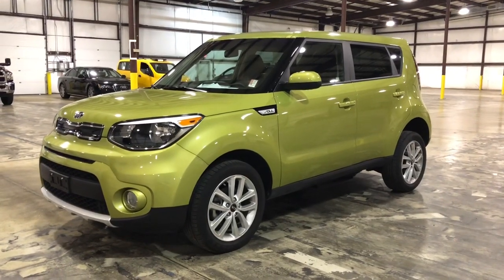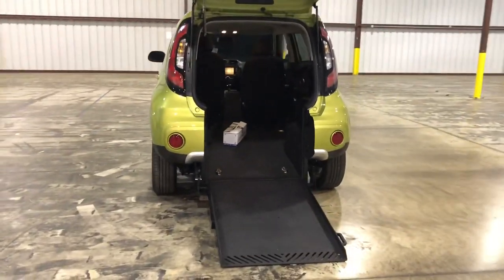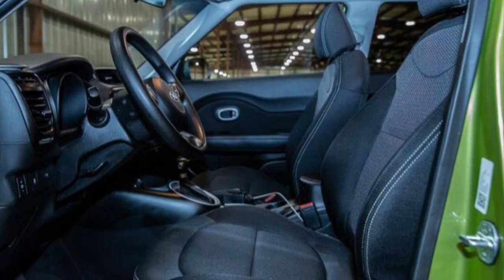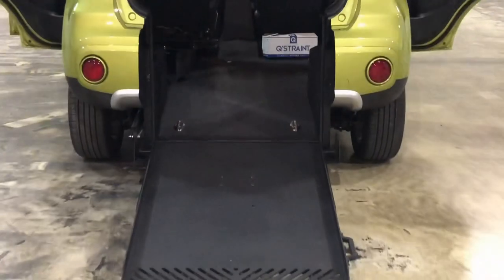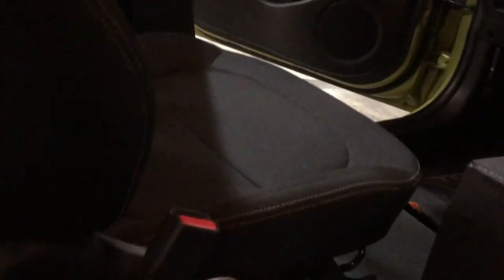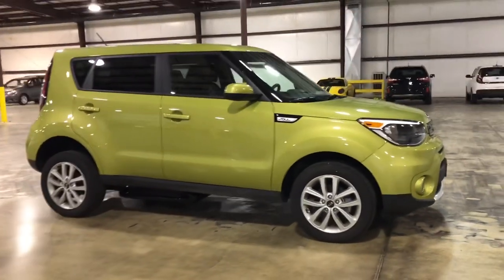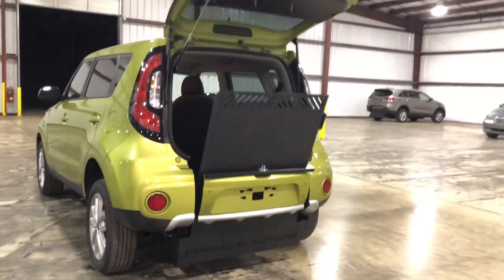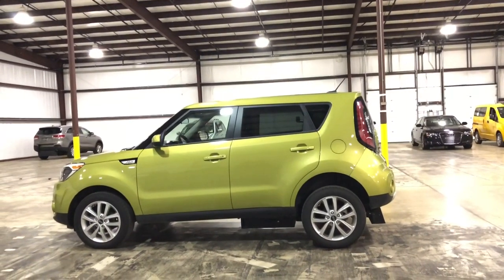2018 Kia Soul Alien Green Wheelchair Accessible Auto Rear Entry Mobility Car w/ Driver Transfer Seat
Wow, check out this Awesome Mobility Car! This Kia, stock number 24582, is a 2018 with only 8700 miles and is equipped with an Automatic Rear Entry Wheelchair Accessible Mobility Conversion with a Push Button Remote Control which deploys and retracts the wheelchair ramp automatically ad this unit has a Power Driver Transfer Seat as well, so you can drive this car if you are wheelchair bound by simply transferring into the driver seat and we can get you a hand spinner and hand controls for the gas and brake pedals so you can have the freedom to drive this car, by yourself if you desire, without depending on the help of anyone! Freedom Motors gives you the Freedom to explore the world despite being in a wheelchair and you can do it in style and have fun with our huge lineup of wheelchair accessible vehicles!

Freedom Motors is a family owned wheelchair conversion manufacturer that has been in business over 30 years and we specialize in innovative and unique wheelchair conversions of super cool, fun and sporty cars, vans, trucks and sport utility vehicles which offers accessible driver, passenger and rear automatic and manual entries to give you a huge variety of configurations and styles and colors and types of vehicle so you don't have to settle for boring and old fashioned with our futuristic and modern and ever changing company! We have sales reps across the USA and offer in house Demo's and we sell and ship handicap wheelchair mobility accessible vehicles coast to coast! Examples of Wheelchair converted vehicles we have done include Chevrolet Suburban, Chevrolet Tahoe, Chevrolet Silverado, GMC Sierra, GMC Yukon, GMC Yukon XL, Chrysler PT Cruiser, Chrysler Pacifica, Chrysler Town & Country, Dodge Grand Caravan, Fiat 500L, Honda Element, Honda Pilot, Honda Odyssey, Kia Soul, Kia Sorento, Toyota Sienna and more! We even have a large commercial client base and offer ADA approved Wheelchair Taxi / Para Transport / Wheelchair Transport conversions which allow for transporting multiple wheelchairs and / or several non wheelchair bound customers, giving your business a lot of flexibility and opportunities to make a large return on your investment!